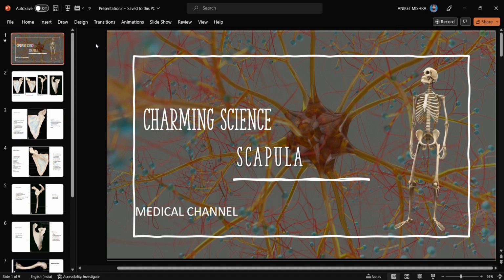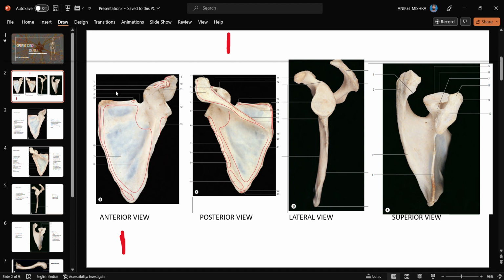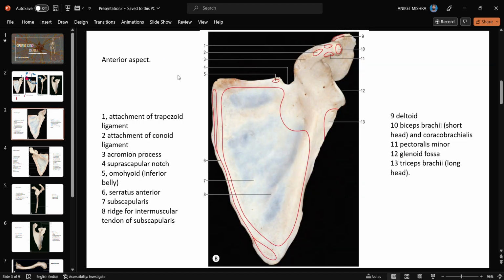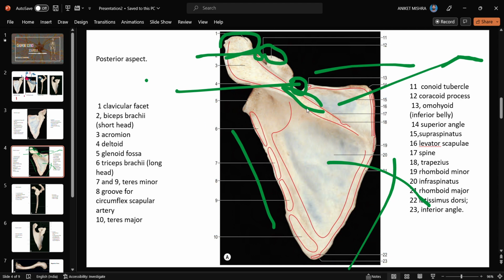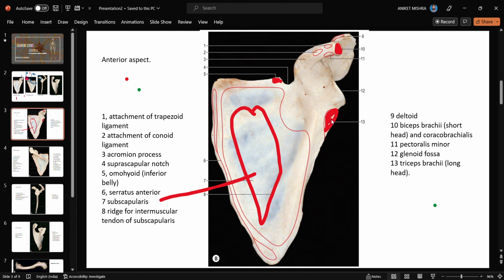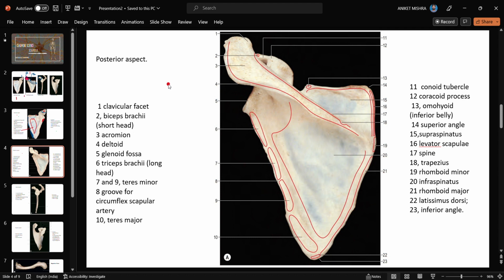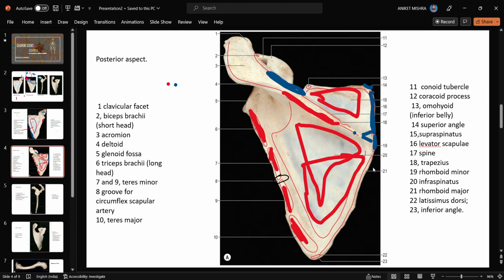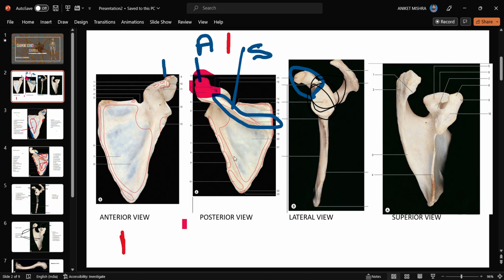Anatomy of SCAPULA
"Welcome to ‪@animishketra330‬  Charming Science! In this video, we dive deep into the anatomy of the SCAPULA bones—the essential structures that give strength and flexibility to your hands. Learn about their unique shape, structure, and function, and discover how they connect with the wrist and fingers to make complex hand movements possible. Whether you’re a student, a healthcare professional, or just curious about how your hands work, this video breaks down everything you need to know in a clear, engaging way.